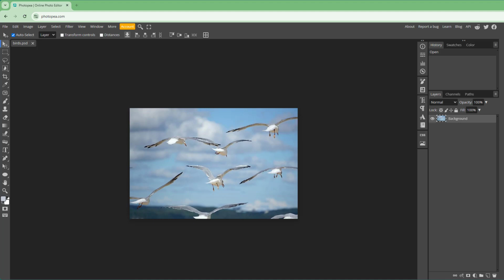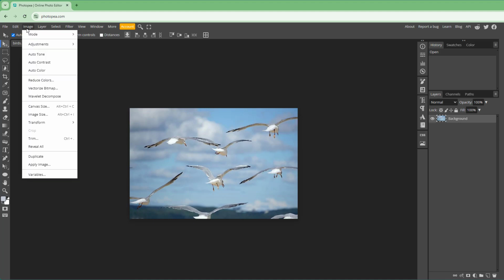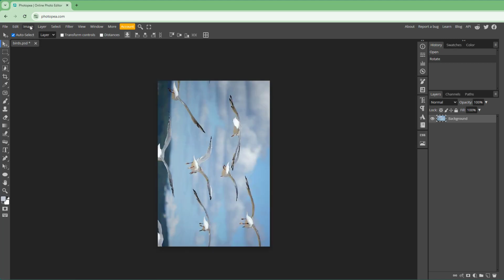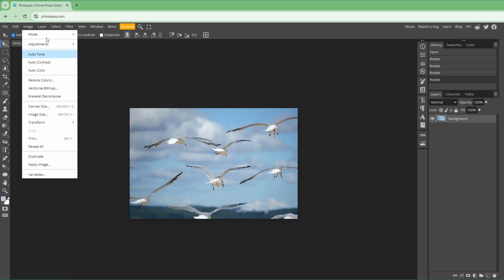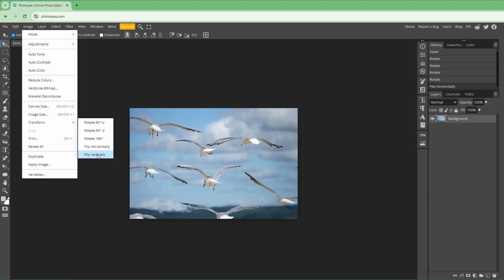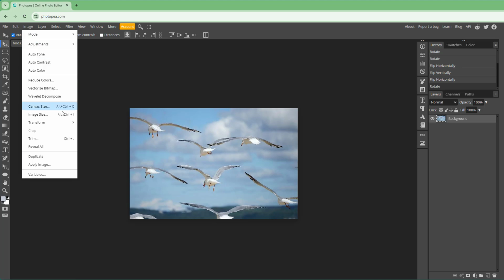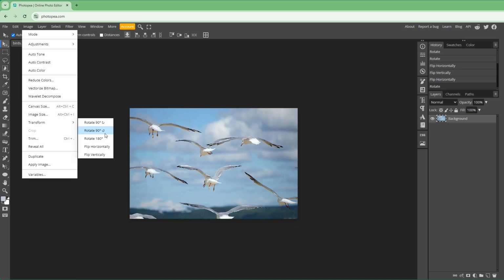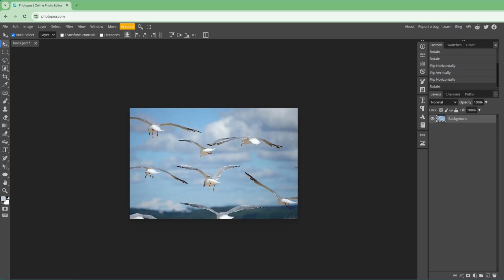Photopea - Lesson 61 - Transform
In this tutorial, we will be discussing about Transform in Photopea